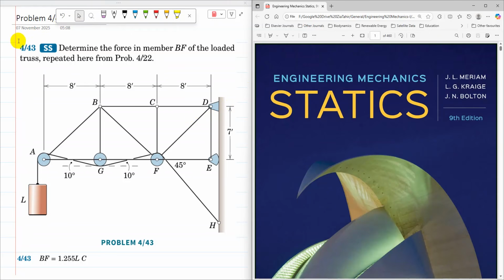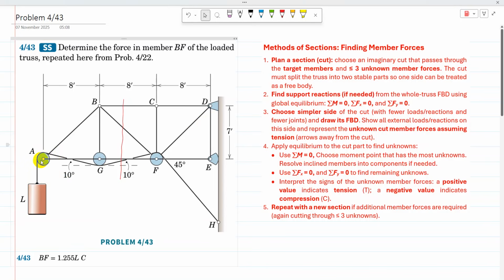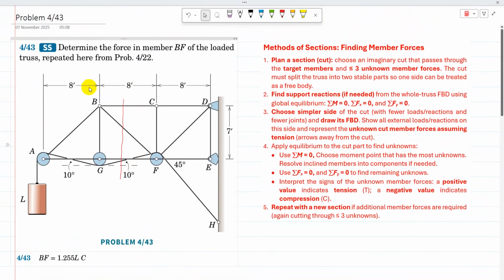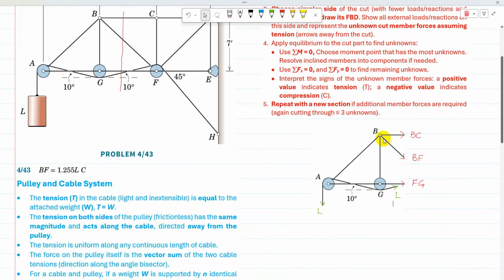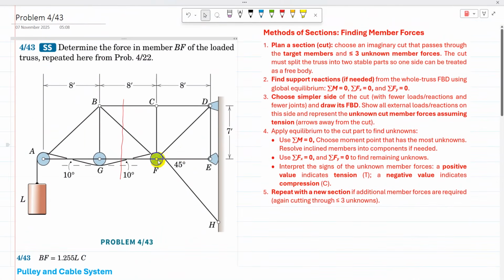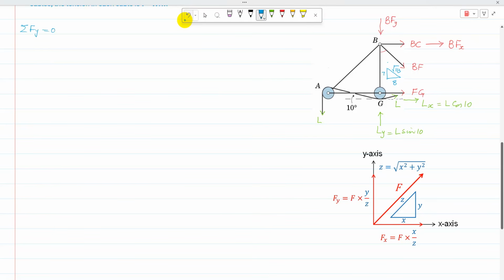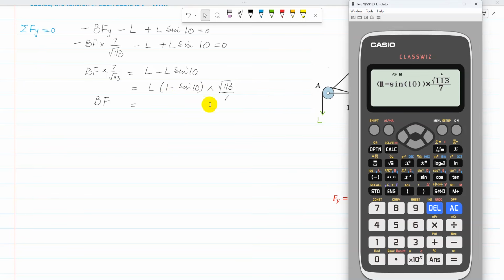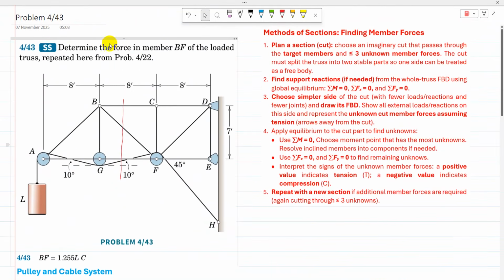Problem 4/43 | Engineeing Mechanics: STATICS, JL Meriam, 9th Edition